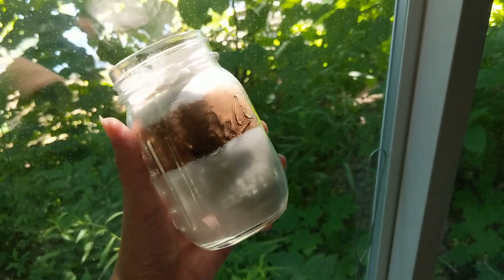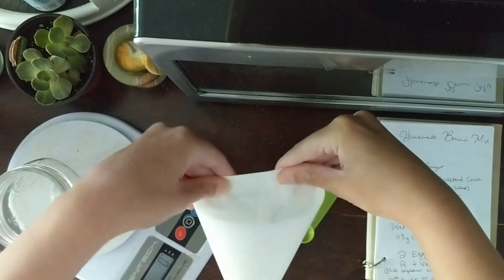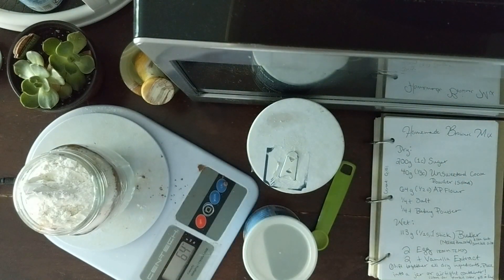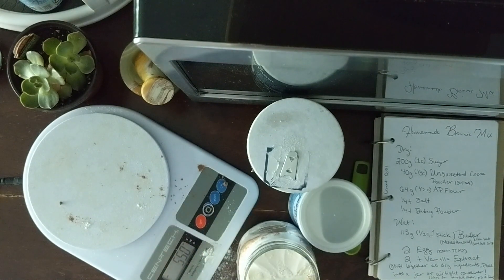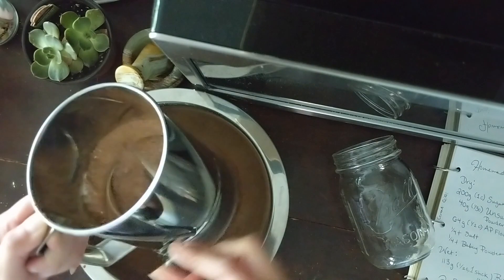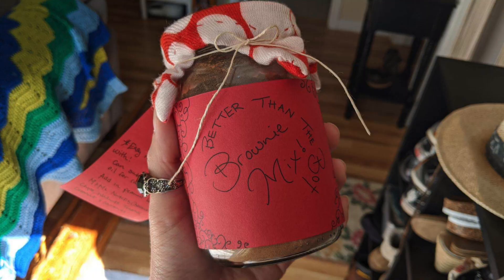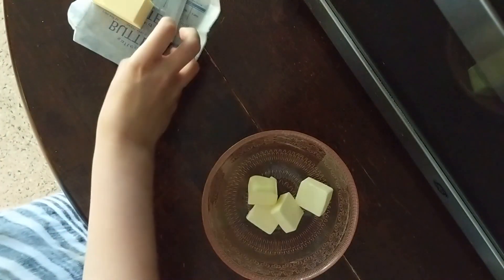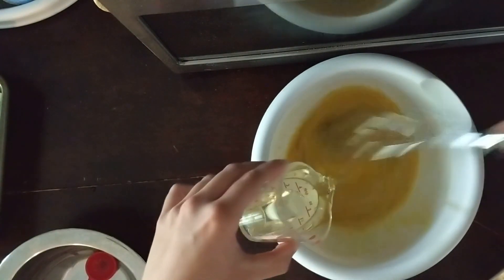Better than the Box Brownies I DIY BROWNIE MIX NO MIXER NEEDED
Hey bakers!
In this video I show you how to make your own Dry Brownie Mix (great for gifting!) And also show how to finish the recipe with the additional Wet Ingredients. These Brownies are cheaper than most Box Mixes you'd find at a grocery store and delicious! And I give you two different assembly styles to choose from layered vs sifted. You choose your favorite 2 cup container (reusable/recycled) to pour it into. Decorate with a cloth lid and handwritten instructions, the ideas are endless. I hope you try out this five minute DIY today!

Dry ingredients that go into Jar
200g (1c) White Sugar
40g (1/3c) Unsweetened Cocoa Powder
64g (1/2c) AP Flour
1/4t Salt
1/4t Baking Power

Wet Ingredients to finish Brownies
1/4 c Butter (melted and cooled)
1/4 c Canola Oil
2 Eggs (room temp)
2t Vanilla